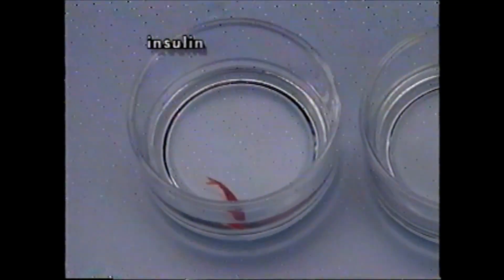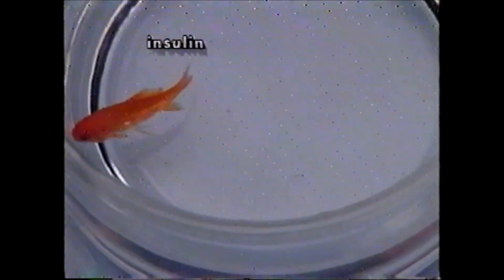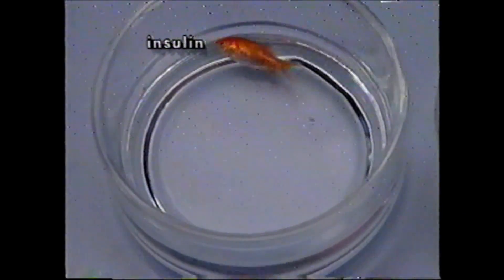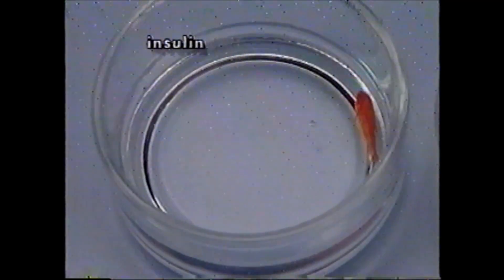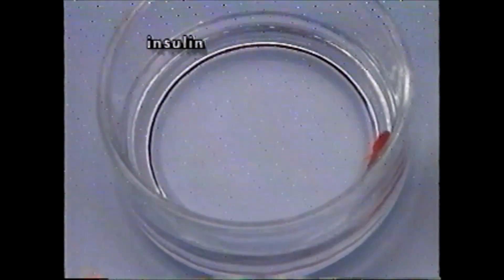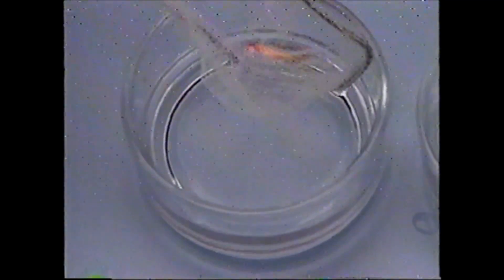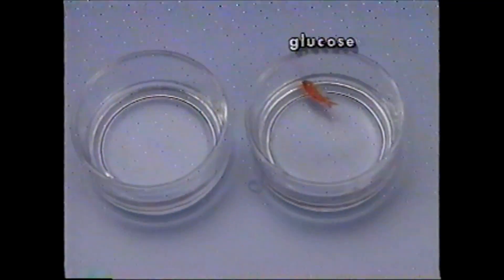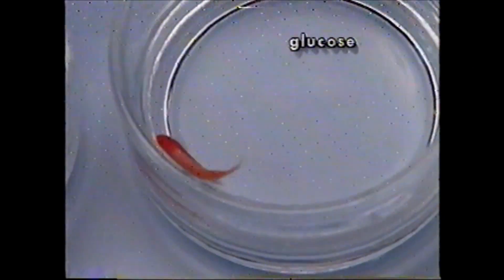insulin movie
Fish and hyperinsulinism